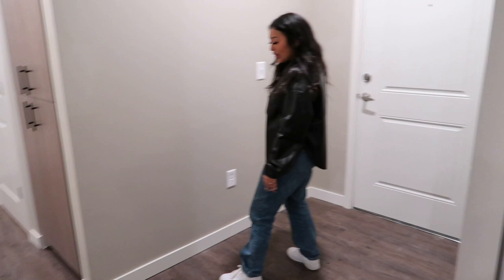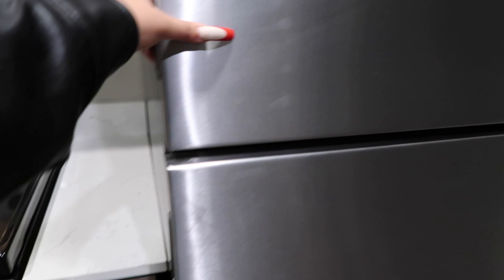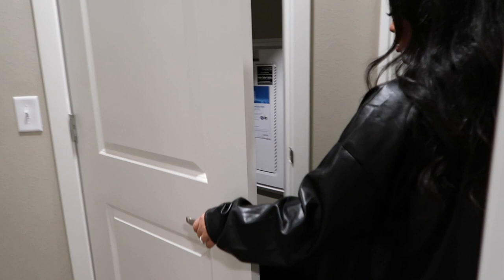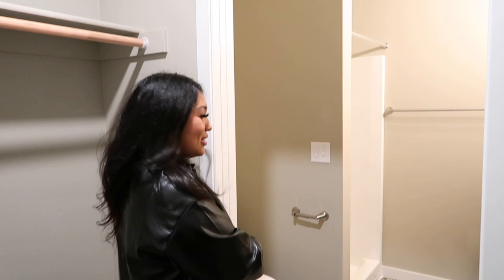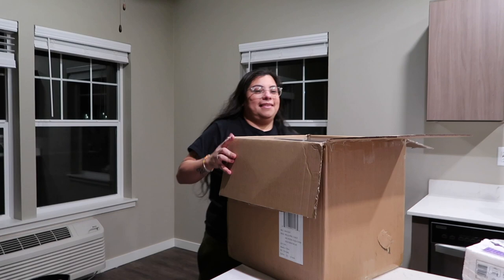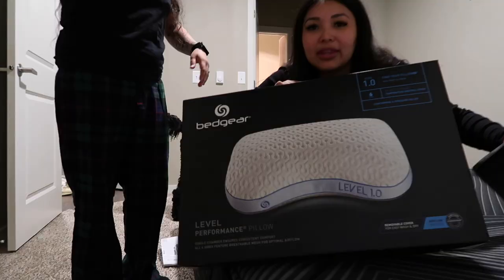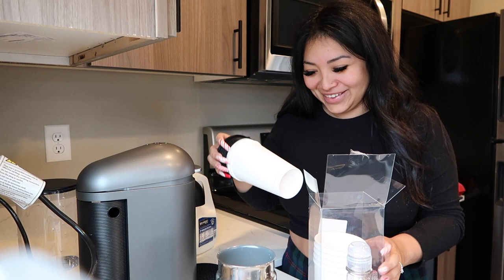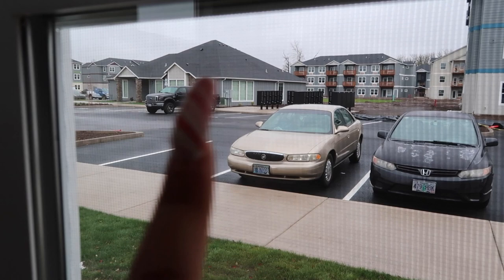EMPTY APARTMENT TOUR